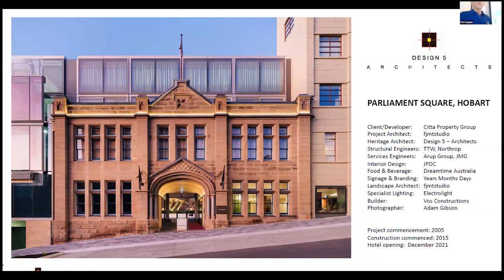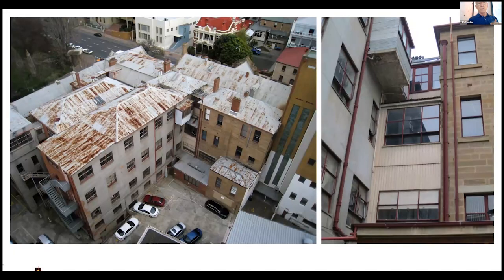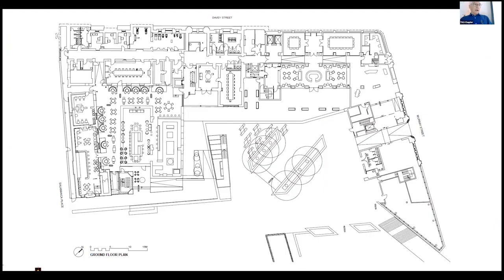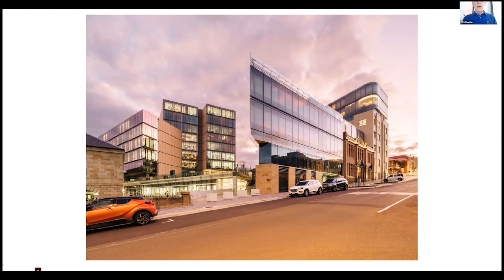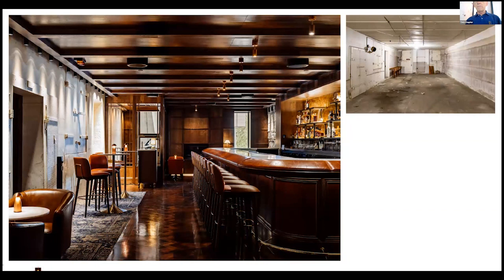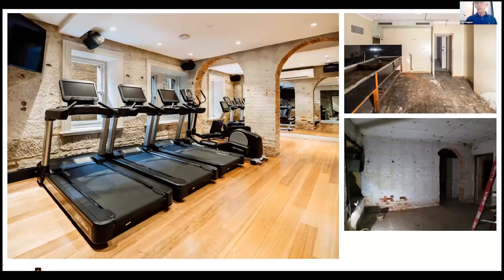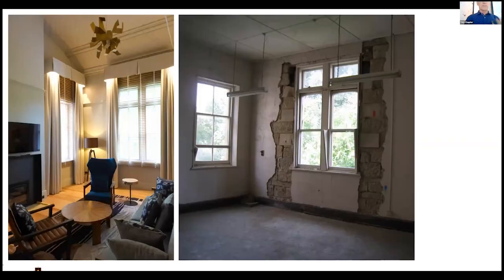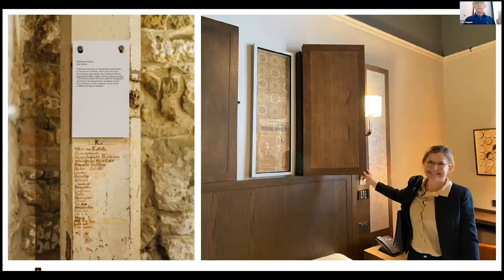Parliament Square Hobart by Design 5 - Architects, fjcstudio, JPDC and Years Months Days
Parliament Square Hobart by Design 5 - Architects, fjcstudio, JPDC and Years Months Days | 2023 Tasmanian Architecture Awards

Category: Heritage Architecture

Traditional Land Owners: the muwinina people

Project Description:
The Tasman hotel was established through the adaptive reuse of a suite of historically significant buildings at Parliament Square. The site stretches along Davey Street, from Murray Street to Salamanca Place – encompassing St Mary’s Hospital (1848 hospital for paupers), 1862 Government Printers Office, 1920 Hydro Electric Department and 1939 art deco building. It now functions as a 152-room luxury hotel with cocktail bar, two restaurants, underground parking and public plaza. The project was led by developers Citta Property Group and project architects fjmtstudio, working in collaboration with Design 5 as conservation architects. The redevelopment celebrates the success of sensitively and creatively integrating contemporary design and modern amenities with a complex series of heritage-listed buildings. Many of the original quirks and unique features are retained, enriching the experience for guests, staff and visitors – demonstrating that adaptive reuse enhances the project outcome, adding another layer to the site’s ongoing history.

The Australian Institute of Architects Presentation to Juries offered entrants in the 2023 Tasmanian Architecture Awards an opportunity to address judges with their nominated projects.

Featuring some of Australia’s most prominent architects, Presentation to Juries is a rare opportunity for the public to learn about the influences behind some of Tasmania’s most innovative buildings and follow the architectural process from concept to construction.